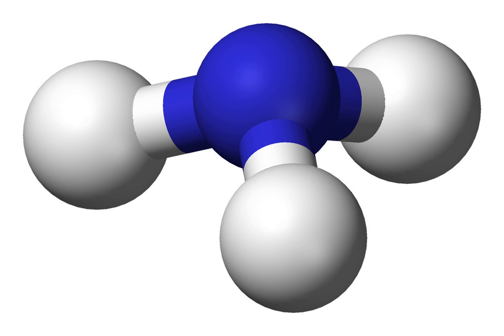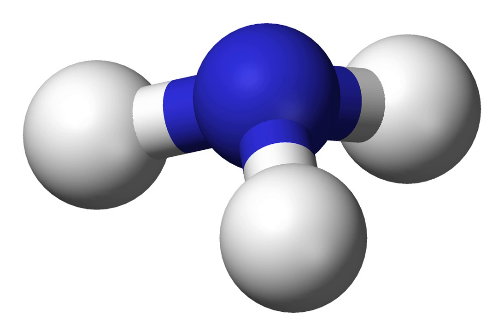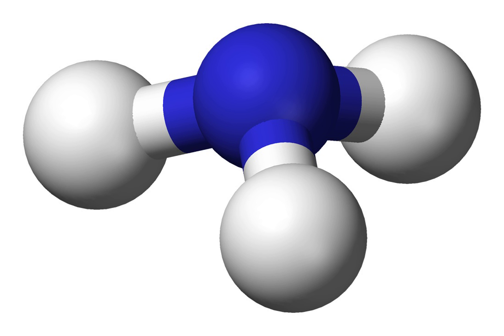Scandium hydride | Wikipedia audio article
This is an audio version of the Wikipedia Article:
Scandium hydride

SUMMARY
Scandium hydride, also known as scandium–hydrogen alloy, is an alloy made by combining scandium and hydrogen. Hydrogen acts as a hardening agent, preventing dislocations in the scandium atom crystal lattice from sliding past one another. Varying the amount of hydrogen controls qualities such as the hardness of the resulting scandium hydride. Scandium hydride with increased hydrogen content can be made harder than scandium.
It can be formed by progressive hydrogenation of scandium foil with hydrogen.In the narrow range of concentrations which make up scandium hydride, mixtures of hydrogen and scandium can form two different structures. At room temperature, the most stable form of scandium is the hexagonal close-packed (HCP) structure α-scandium. It is a fairly soft metallic material that can dissolve a moderate concentration of hydrogen, no more than 0.89 wt% at 22 °C. If scandium hydride contains more than 0.89% hydrogen at room temperature then it transforms into a face-centred cubic (FCC) structure, the δ-phase. It can dissolve considerably more hydrogen, as much as 4.29%, which reflects the upper hydrogen content of scandium hydride.
Research indicates the existence of a third phase created under extreme conditions termed the η-phase. This phase can dissolve as much as 6.30% hydrogen.
Concentration dependent activation-energies are observed for hydrogen diffusion in scandium metal.